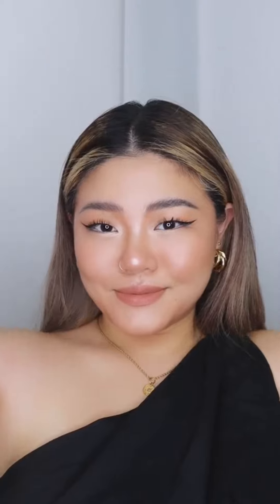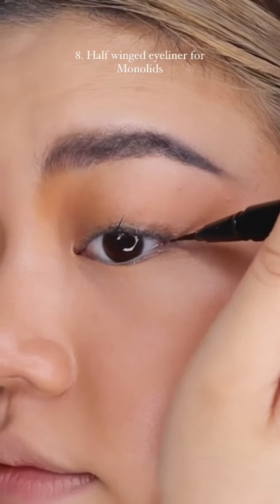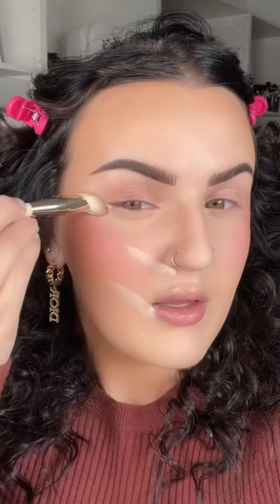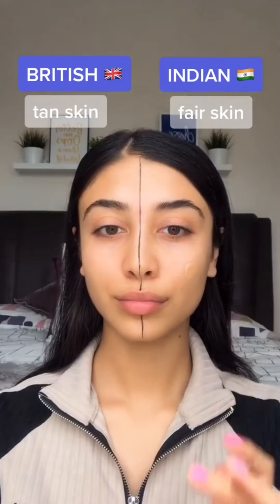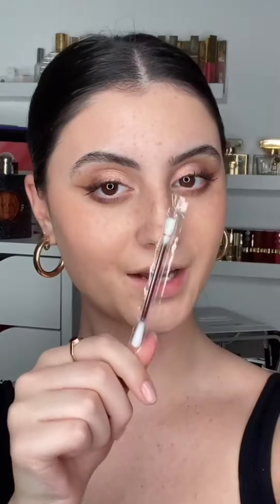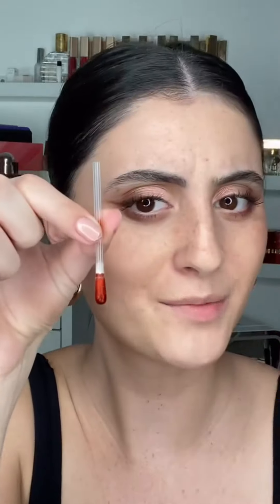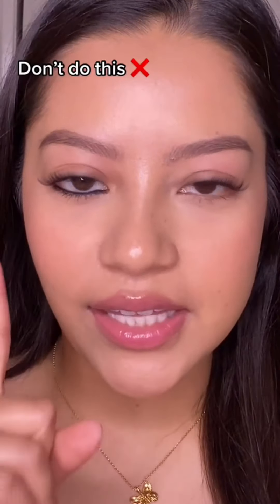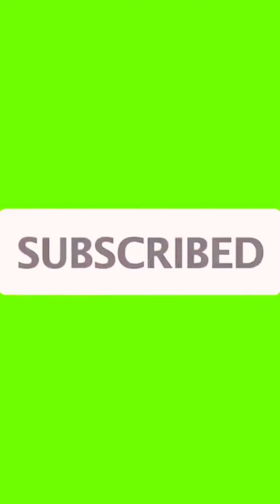MAKEUP HACKS ✨ AND TRICKS I watch at 3AM💄💅🏻